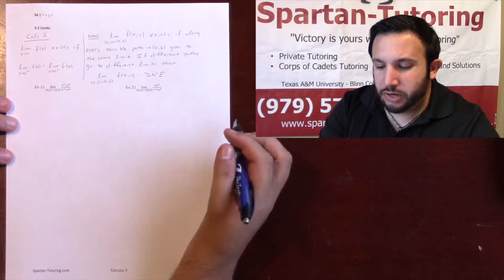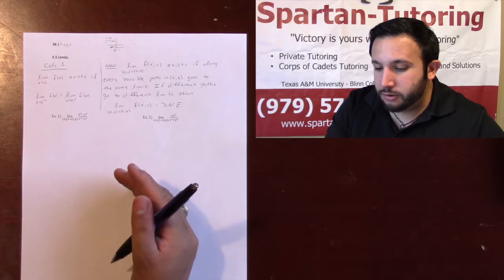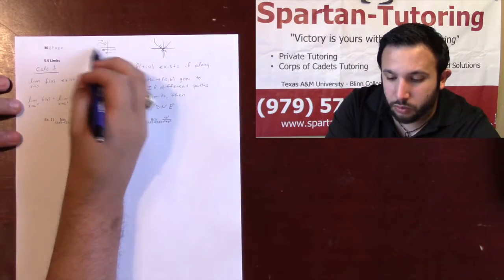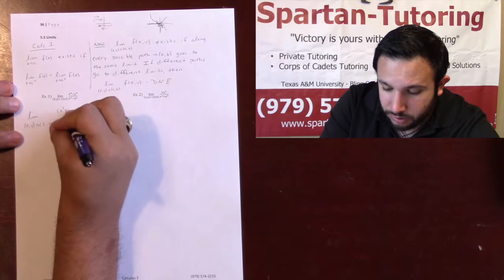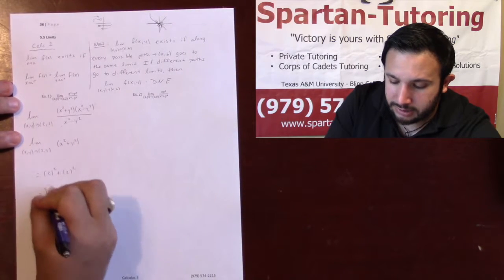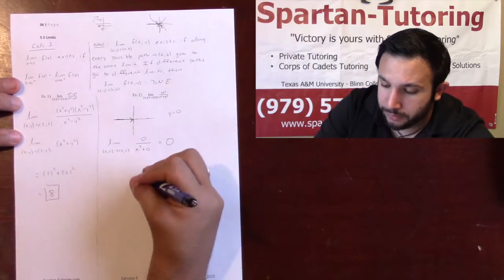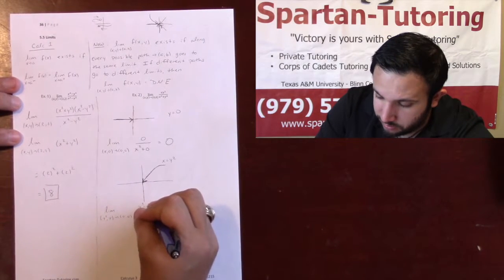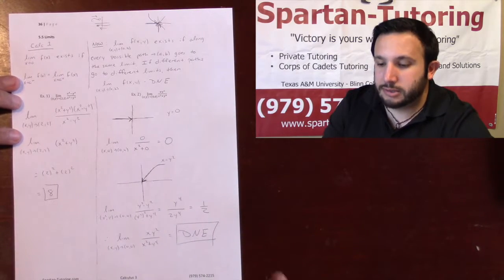Multivariable Limits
Howdy!